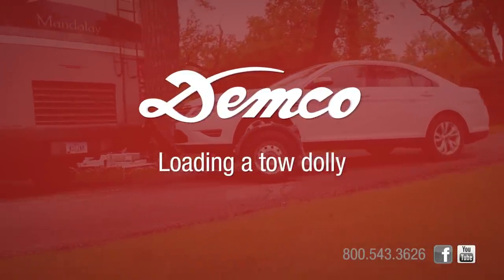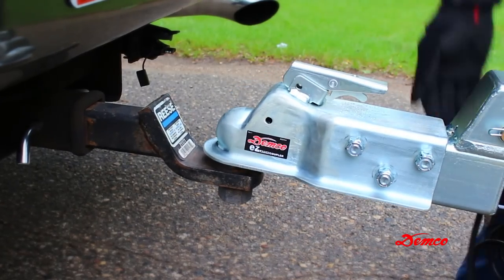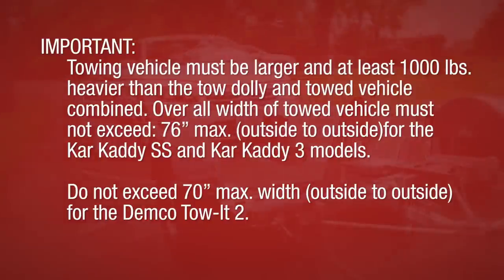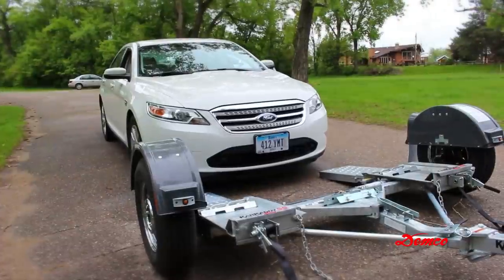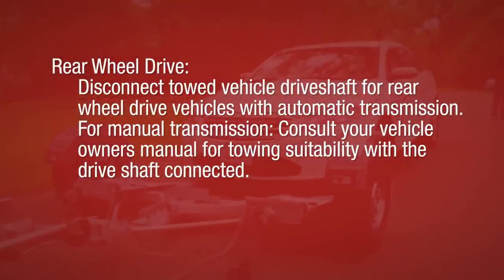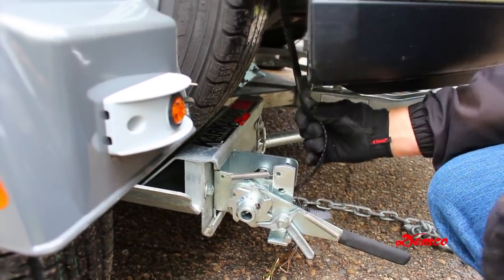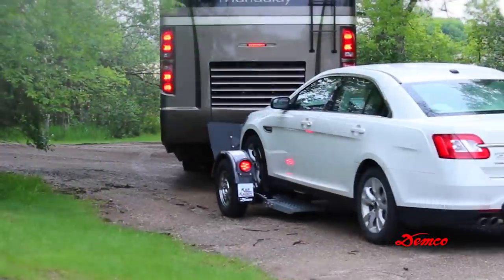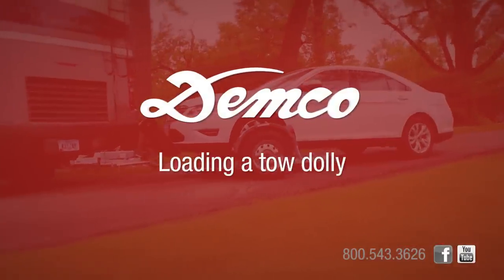Loading a Tow Dolly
Watch this informative instructional video to learn how to properly load a Demco KarKaddy tow dolly!
When people talk about towing their vehicle with a tow dolly, they commonly use the word Kar Kaddy to describe this versatile piece of equipment. The KarKaddy SS and the KarKaddy X are high-quality tow dollies that provide durable, safe, and effective means of transporting your vehicle behind a motor home. Depending on what you’ll be towing and what you’ll be using to tow, you may need something that’s designed for smaller, everyday vehicles or a model that’s engineered to handle the biggest, roughest and most rugged types of cargo you can imagine outside of an industrial setting. That’s the beauty of Demco Products’ inventory: There is something here for every vehicle hauling need, and we’re sure that you’re going to find a model that will seamlessly work for you not only immediately, but for years to come. Our products are known not only for their performance, but also for their dependability, and that’s part of what’s helped the KarKaddy line earn its proud and esteemed reputation among towing aficionados.